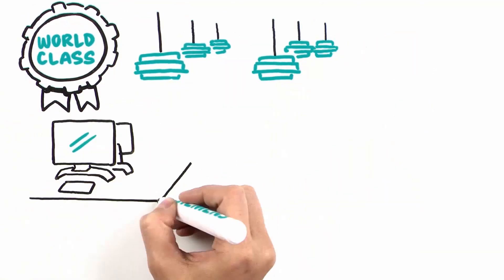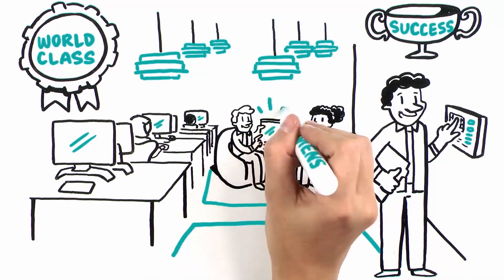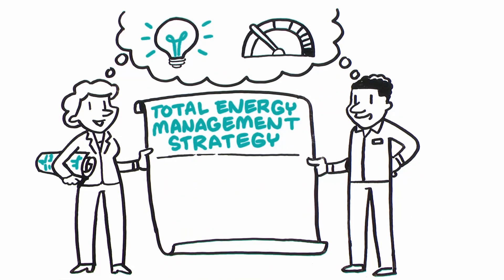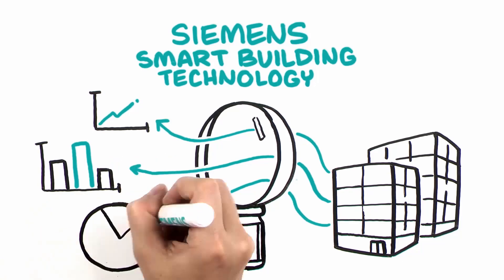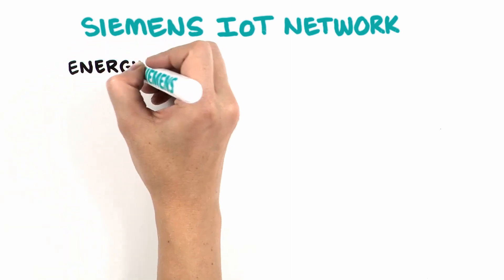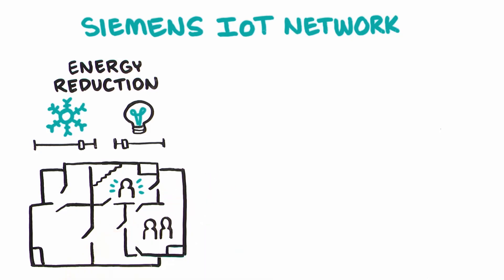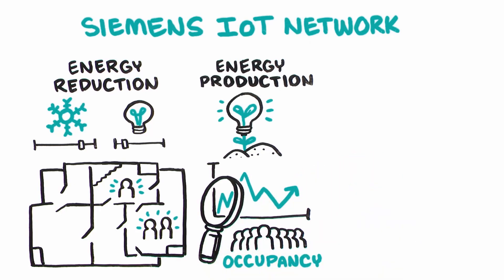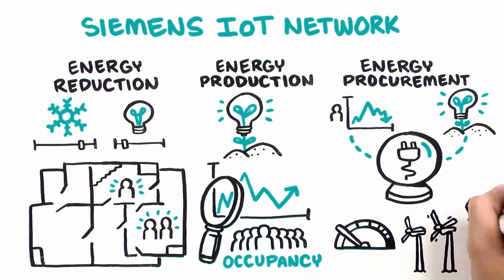Energy strategy for smart buildings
Efficient use of energy & assets are must-haves for facility owners and managers. Siemens helps you implement a Total Energy Management strategy, a comprehensive approach that addresses energy reduction, energy generation and energy procurement.